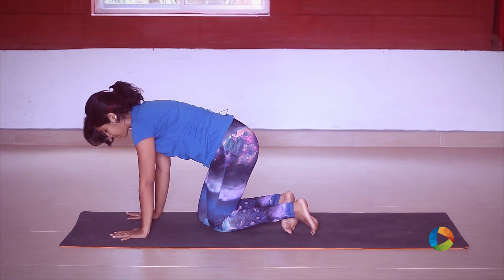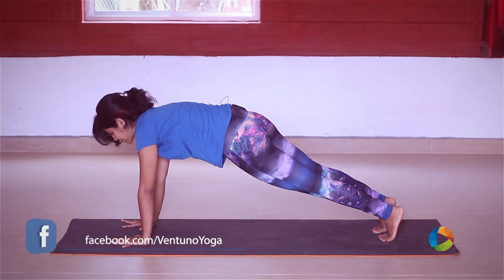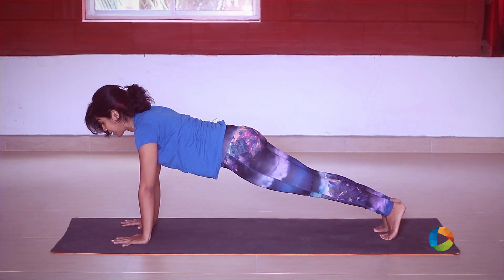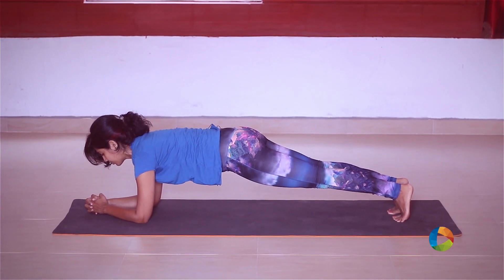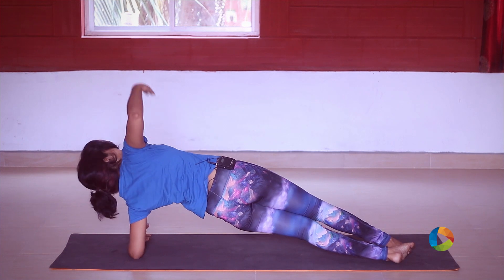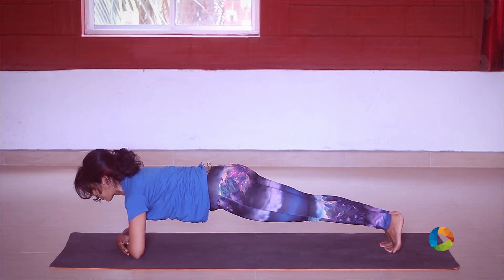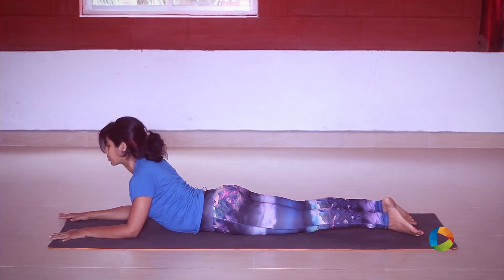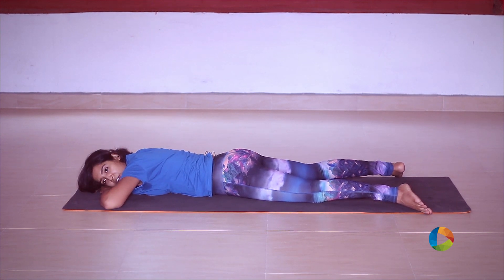The Plank Pose and its variations | Ventuno Yoga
Plank is a truly foundational pose. It teaches you to hold yourself together—like a sturdy wooden plank—giving you the power you need for complex poses and the grace to glide with ease through transitions between poses. Plank will build your abdominal strength; you might even find yourself shaking as you practice it. It can strengthen your arms and keep your wrists supple and healthy. Today in 'Yoga and You' yoga expert Rohini Manohar from Chennai Yoga Studio shows us how to do Plank Pose and its variations.